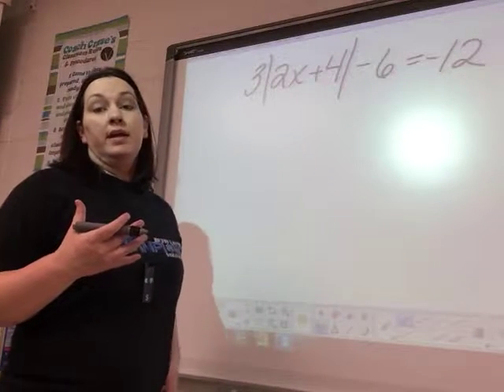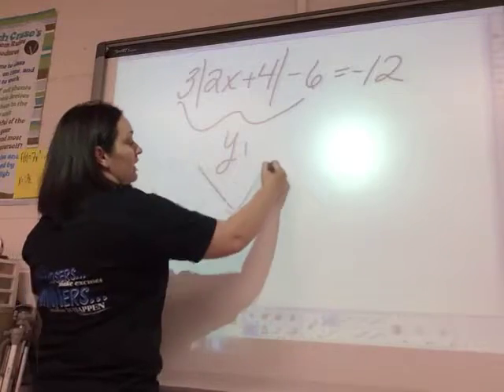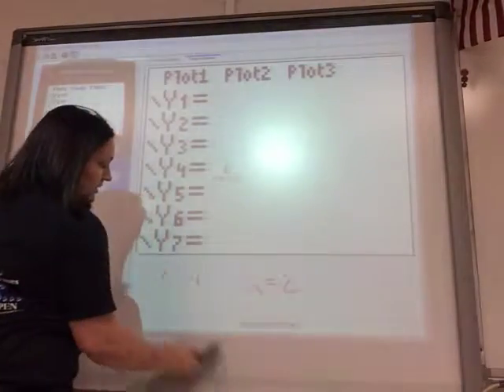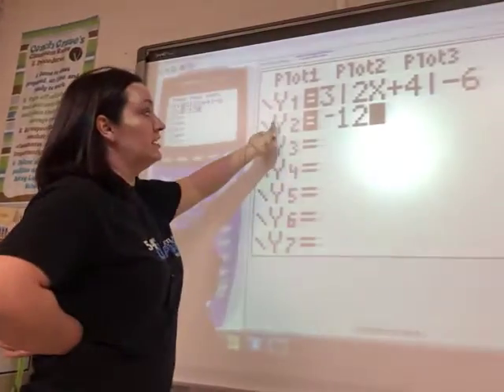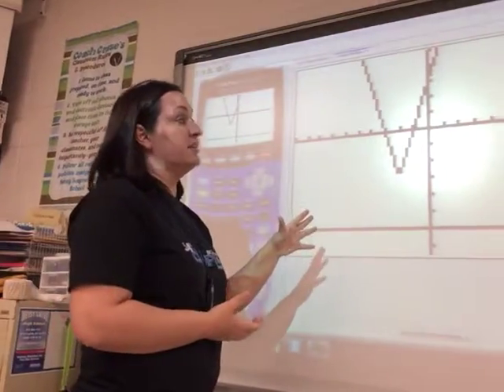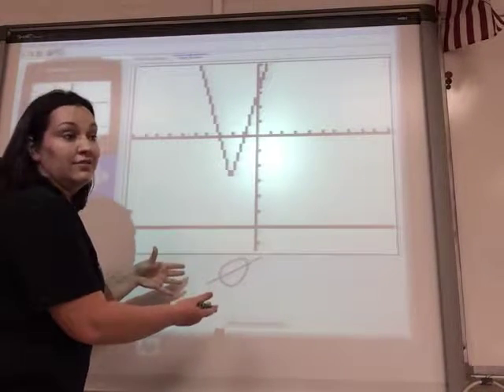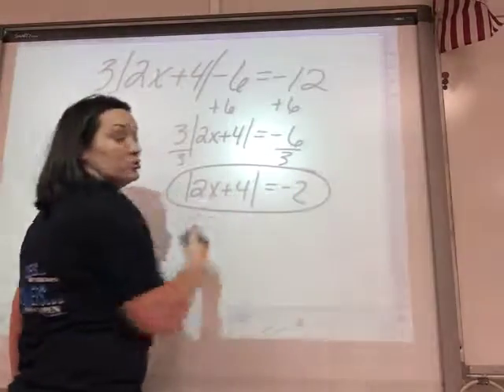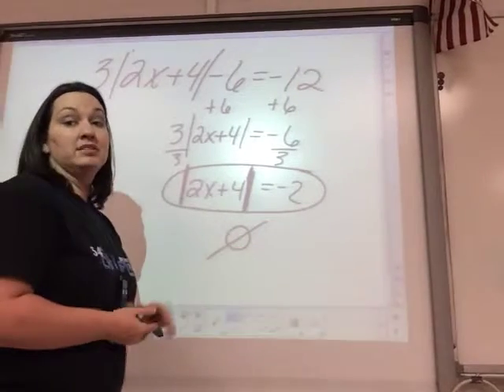Absolute Value Equations (special cases) Graphically and Algebraically